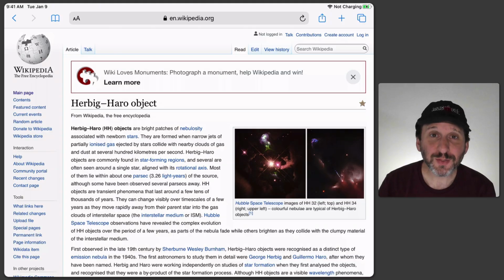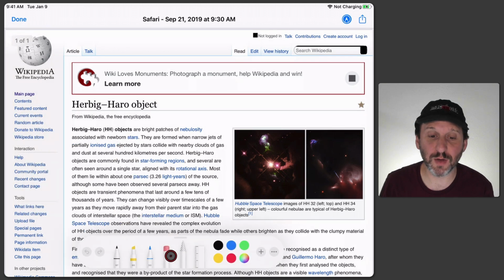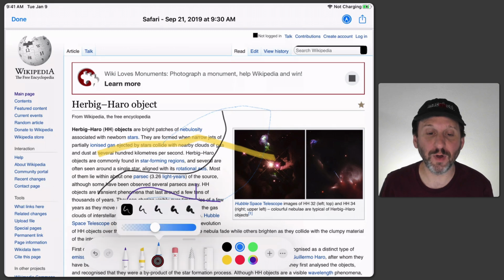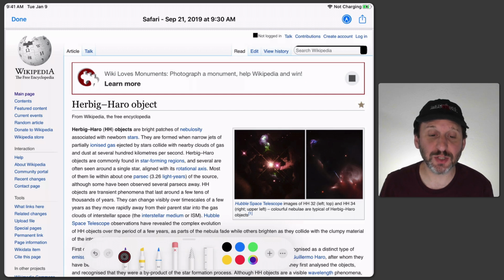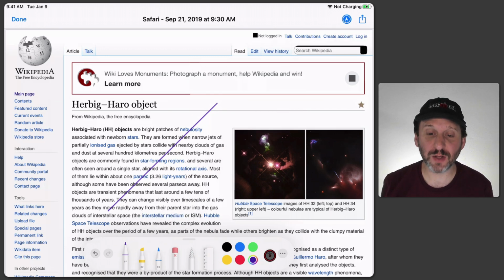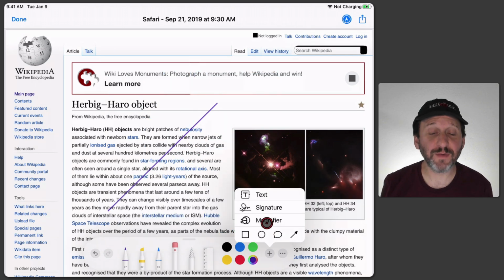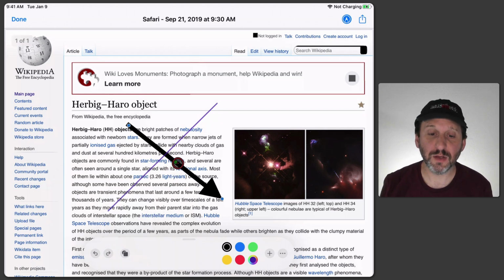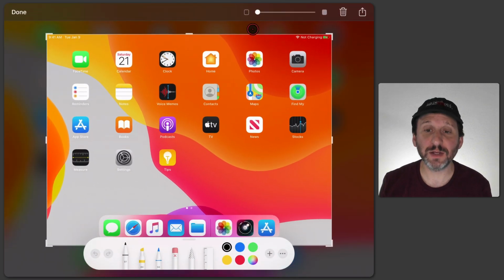Learn To Use the New Markup Tools in iPadOS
The new Markup tools in iPadOS look and work better than ever. You can use them to add lines, arrows, highlights, shapes, text and other things to your PDFs, images, screenshots and more. Learn how to access and use the new tools.